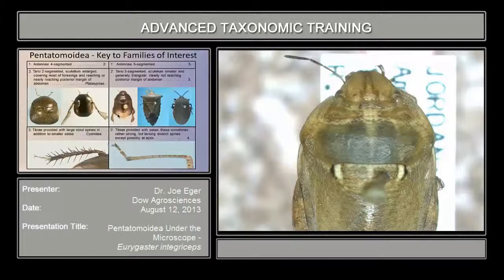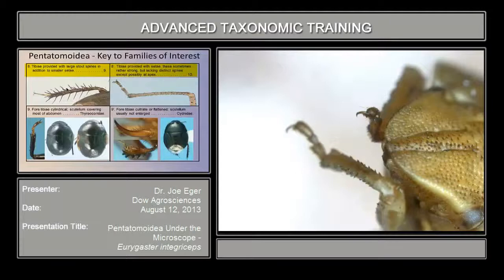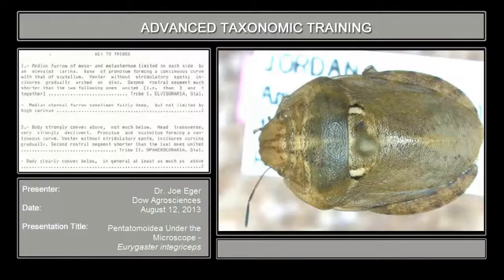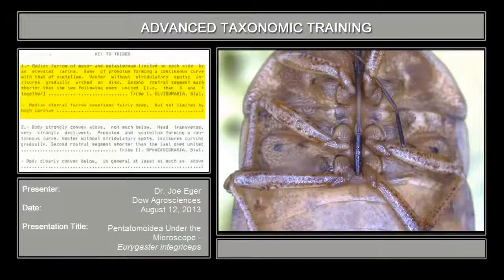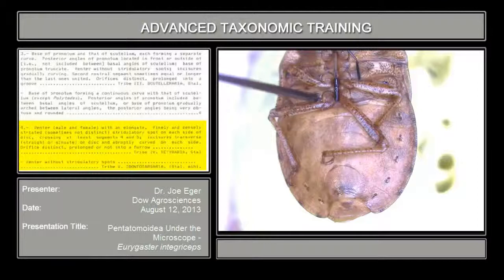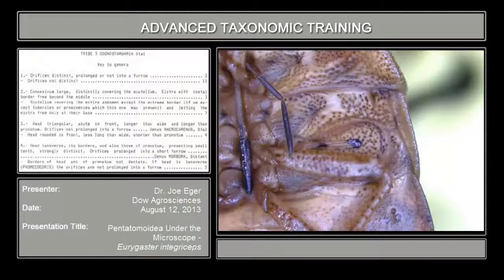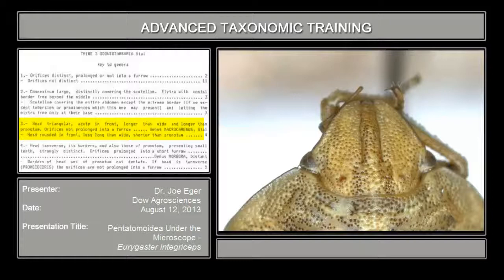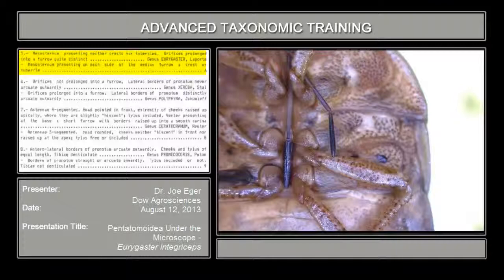Pentatomoidea Under the Microscope – Eurygaster integriceps